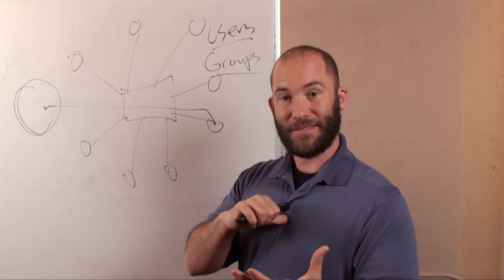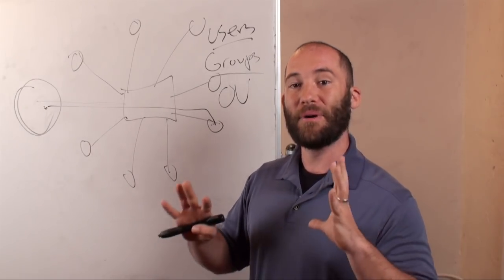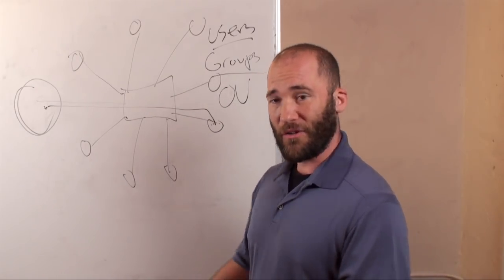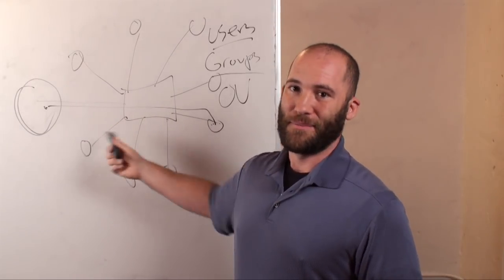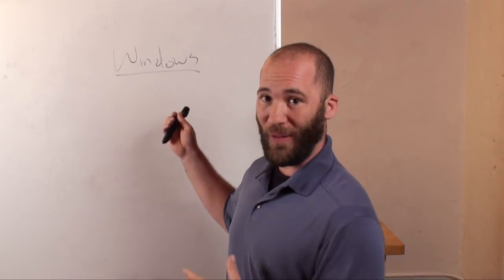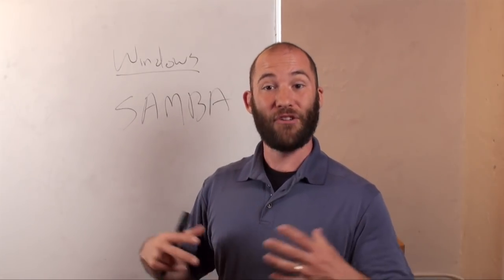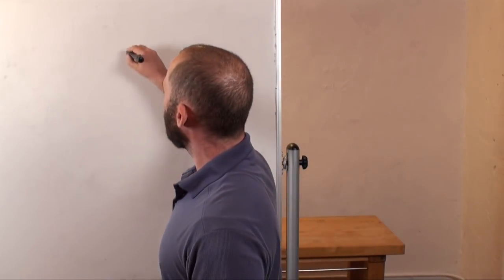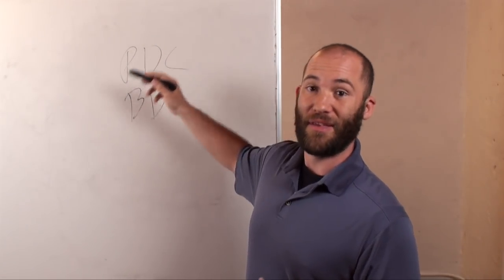Introduction to Domains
Info

Level: Beginner
Presenter: Eli the Computer Guy
Date Created: April 2, 2010
Length of Class: 47 Minutes
Tracks

Servers
Prerequisites

This class explains the benefits of using a domain structured network.
Topics Covered

What Domains Are
Basic Concepts for Domains
How Domains are Created
Domain Controllers
Trusts and using Multiple Domains
Class Notes

Introduction
Domains provide an easier way for Administrators to manage Accounts, Permissions and Security for a large network.
Domain Basics
Domain controllers provide access keys to clients to allow or restrict access to network resources
Single place to administer permissions and security
Permissions and Security can be assigned to: Users, Groups, Organization Units
Permissions mean access to shared resources such as files, folders and printers.  Security means restrictions about changing desktop background, password policies, access to local drives.
Ways to Have a doming
Windows is the standard type of domain environment
SAMBA -- Linux version of a PDC
Novell -- Still exists...
You need a business class Windows Operating System to join a domain.  XP Pro, Vista Business / Ultimate, 7 Business / Ultimate
Domain Controllers
PDC/ BDC Structure.  The PDC has a read and write copy of the security database.  If the PDC fails a BDC will provide security information to the network.  The BDC has a READ only copy of the database and so administrators cannot change user permissions on a BDC.  A BDC can be promoted to a PDC.  There is only one PDC in a domain at a time.
Active Directory.  All Domain Controllers have read and write access (Theoretically, this can be modified).
Structure
Trusts allow users from one Domain to log on to computer in another Domain.  Small offices would never need this.   This is for large corporations that own numerous companies.  If the Geek from the parent company needs to do work on the computers at the child company a trust relationship between the domains would be created.
There are multiple types of Trusts: One Way, Two Way, Transient
Final Thoughts
Domains are a great tool for large networks, but they require specialized computer technicians and equipment.  Depending on the cost/ benefit analysis they may not be a good idea for small networks.
Resources

Novel Open Enterprise Server
SAMBA
Understanding Organizational Units